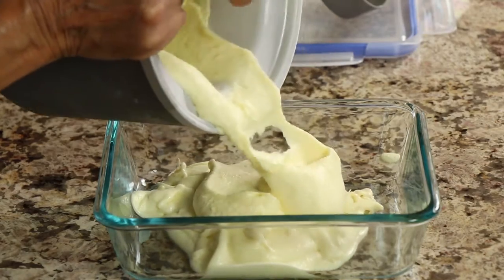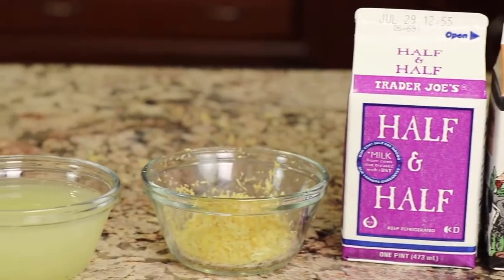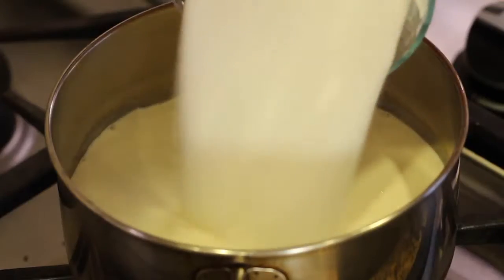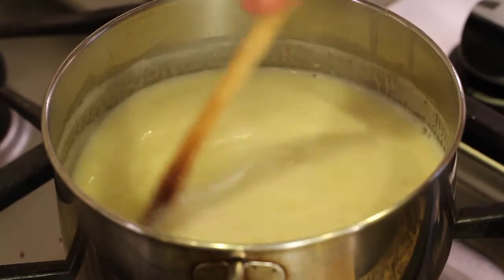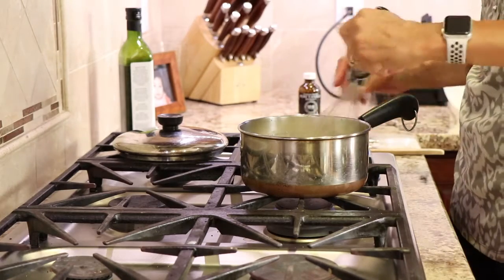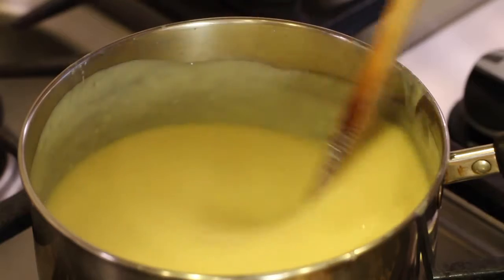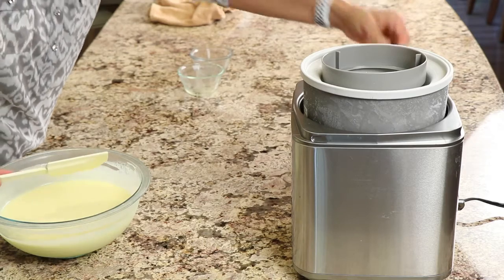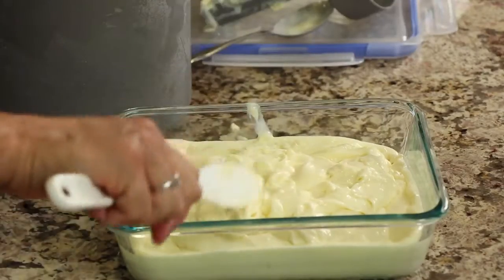Lemon Ice Cream ||Easy Recipe